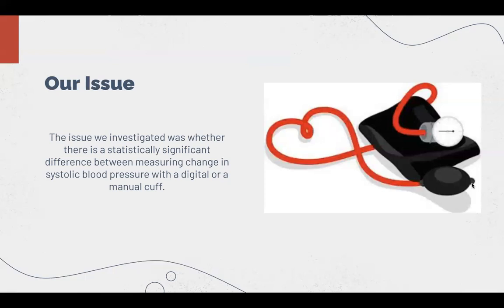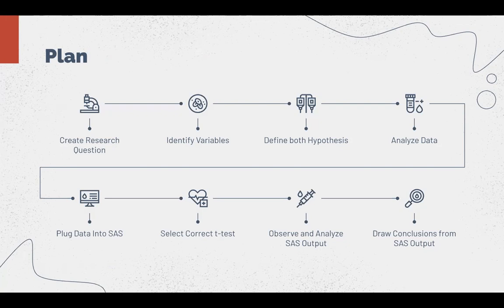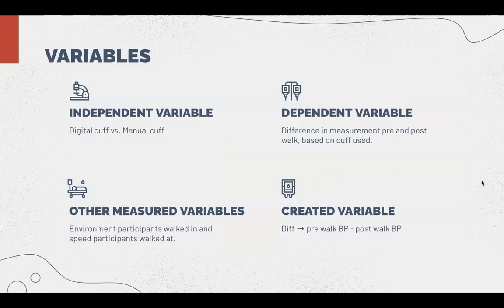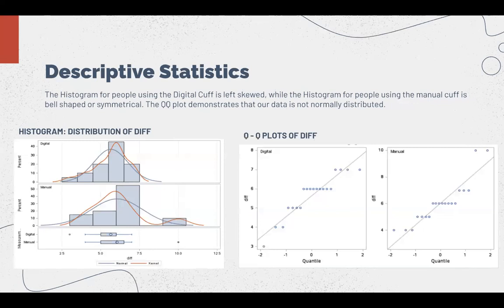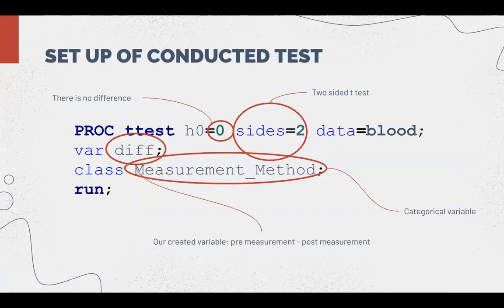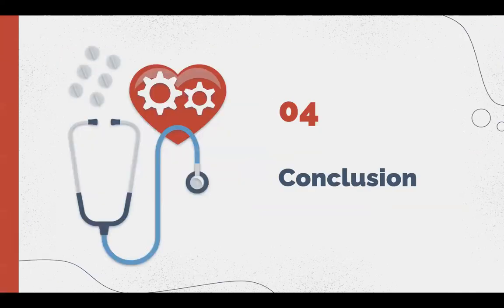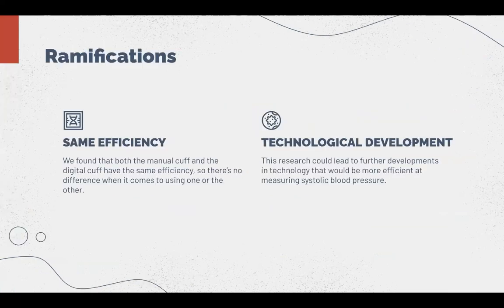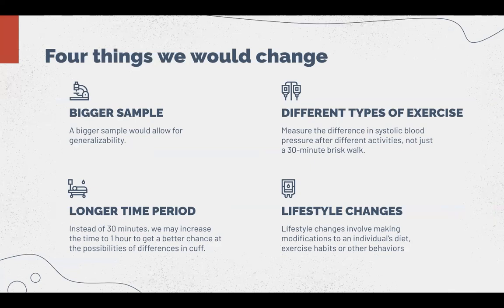Stats Project: Laney, Maria, Patrick, & Sofia